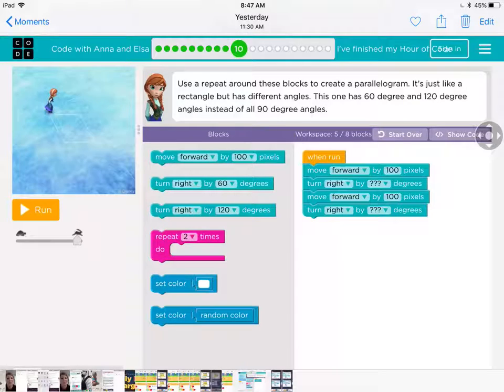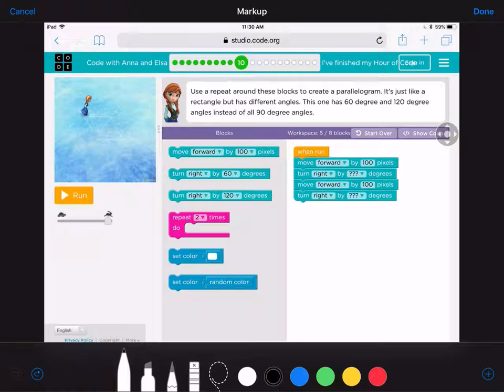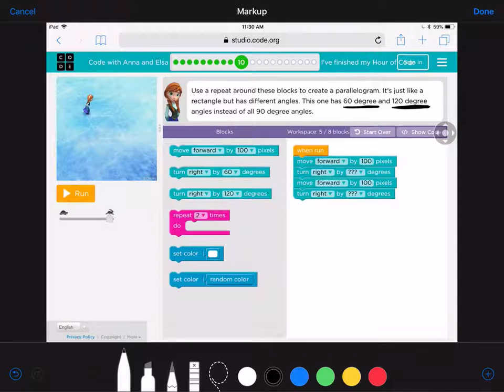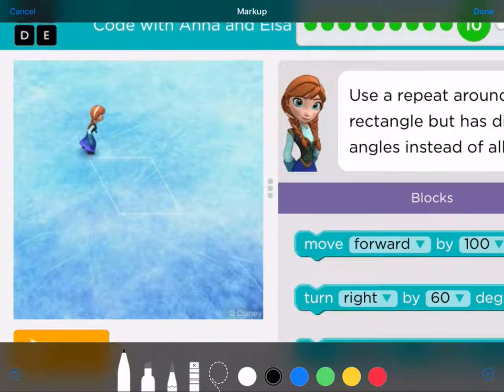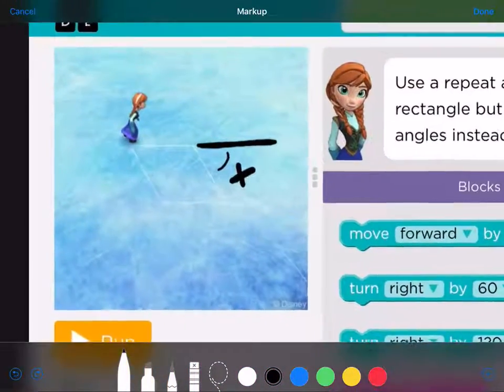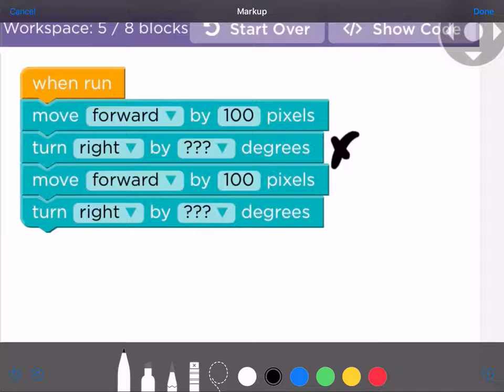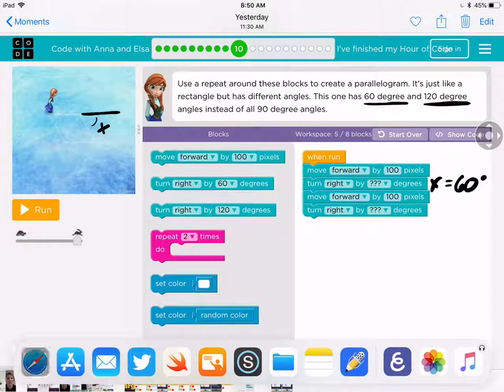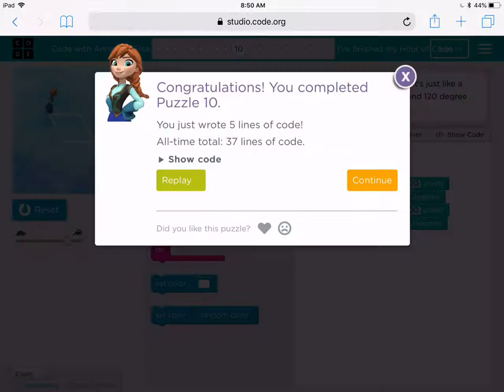Angles with Anna & Elsa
Using iOS 11 to screen record myself marking up a screen shot from the Code with Anna & Elsa challenge from Code.org to show one way how learners could demonstrate their understanding.